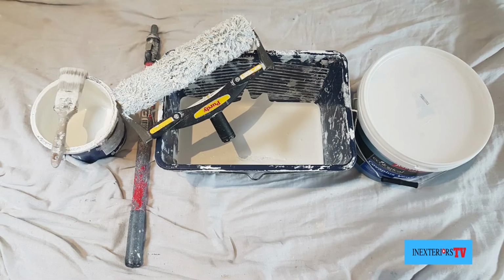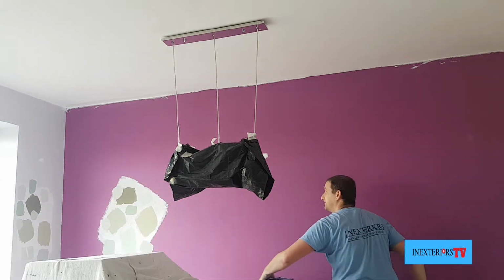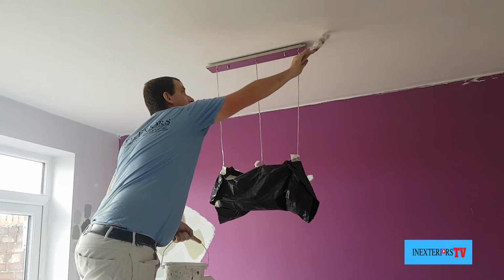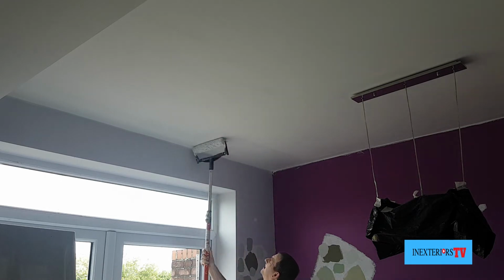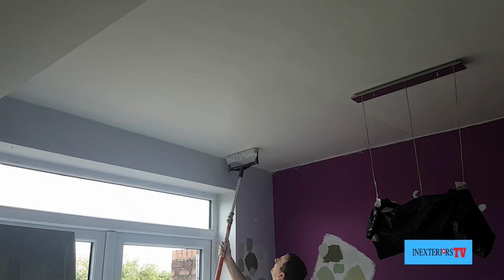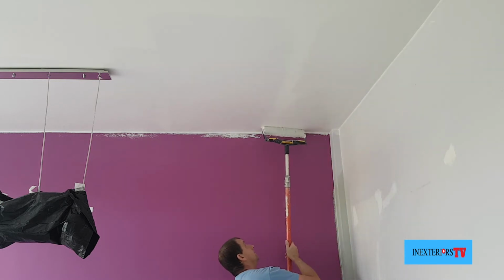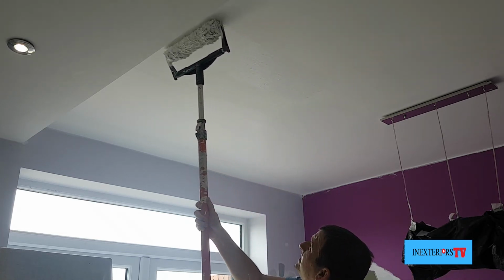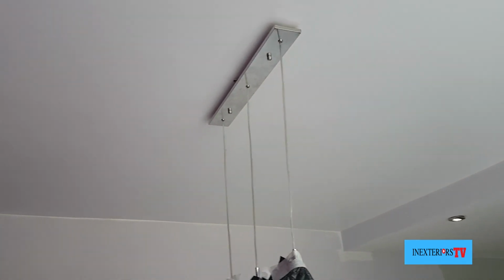How to paint a ceiling. painting a ceiling.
How to paint a ceiling. painting a ceiling. Steven from inexteriors is showing how to paint a ceiling with these painting ceiling tips.

Purdy Colossus Roller Kit Colossus Roller Kit.

Purdy Power Lock Extension Pole 2-4 foot
by Sherwin-Williams.

Faithfull 15L Paint Scuttle by Faithfull.

Hamilton 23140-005 Prestige Pure Synthetic 5 Paint Brush Set, Set of 5 Pieces
by Hamilton Acorn Ltd.

Coral 73310 Paint Kettle with Metal Handle, 1L
by CORAL Tools Ltd.